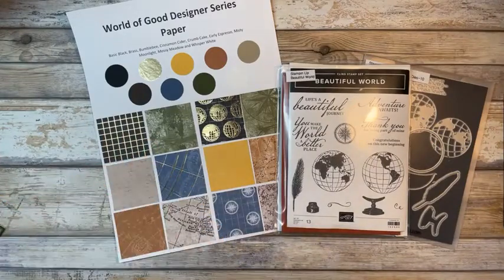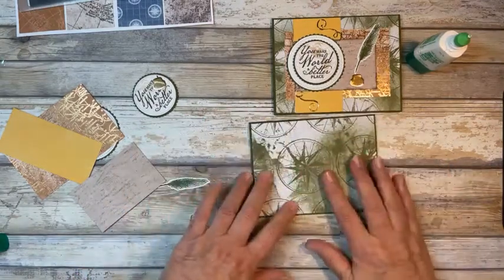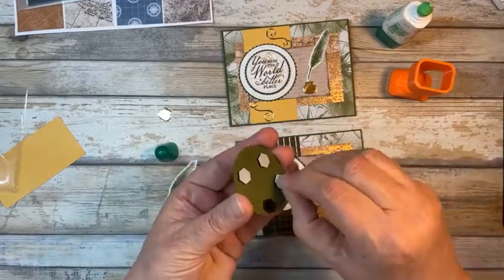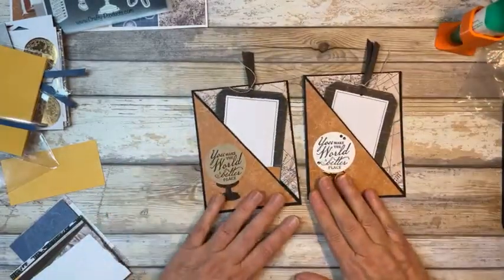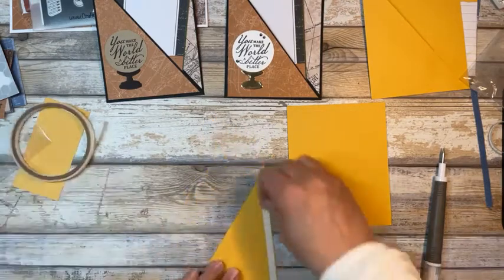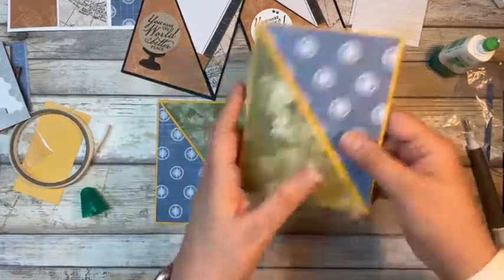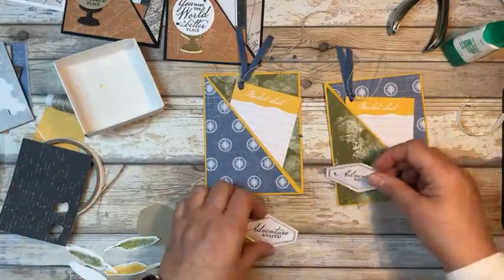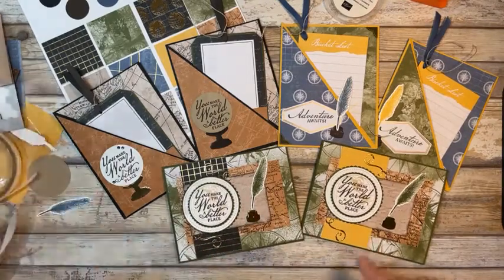Wed Stampin Fun Beautiful World 03172021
This weeks video features the "World of Good Suite".  We will create two different styles of cards.  The first is a layered approach using the wonderful World of Good Designer Series Paper to create a card that showcases several of the patterns.  The second card or should I say cards will use the suite to create two "pocket" cards.  Lots of fun.